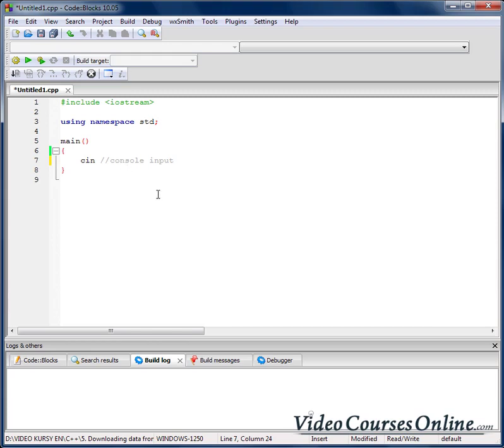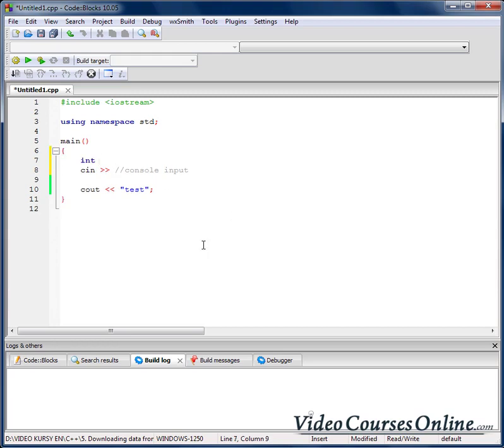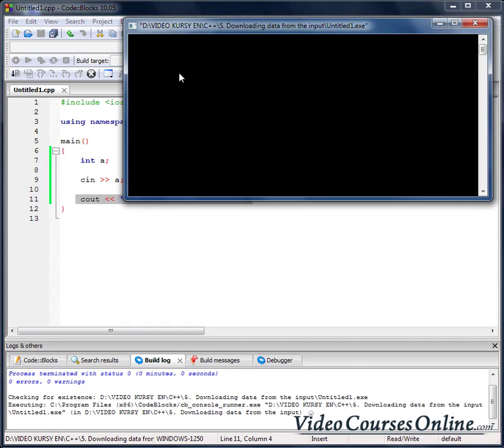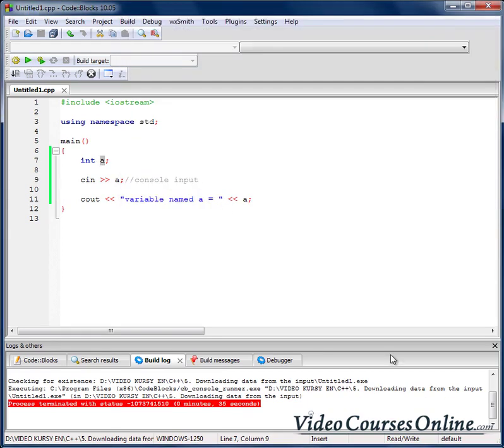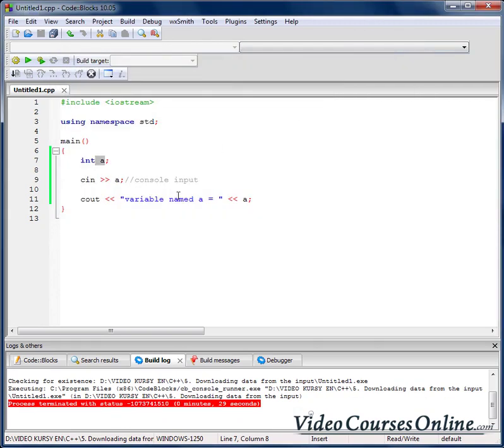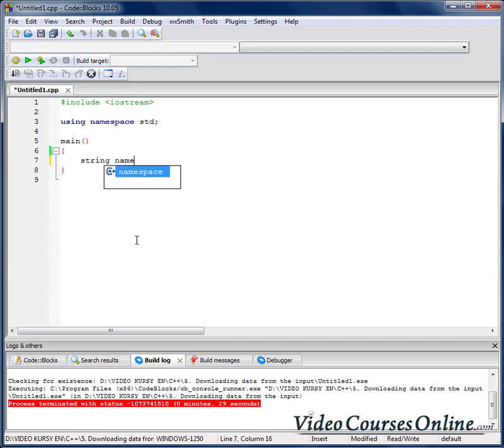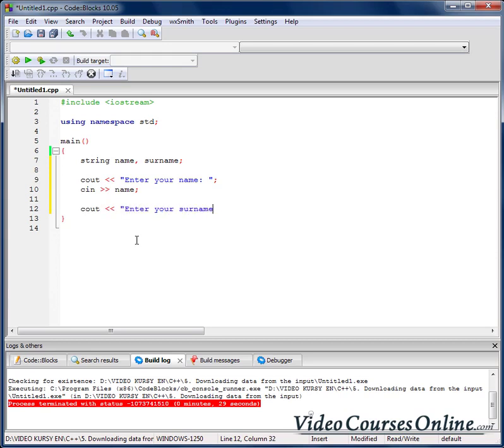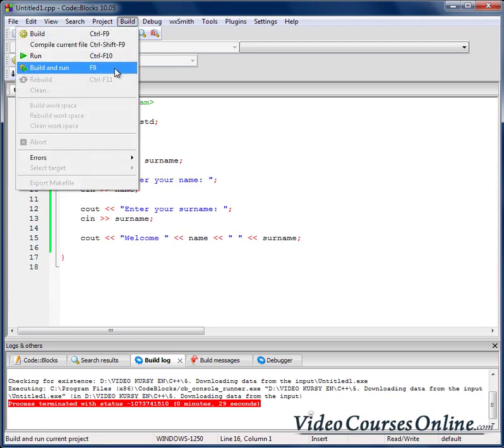c++ | part 4 | Downloading data from the input